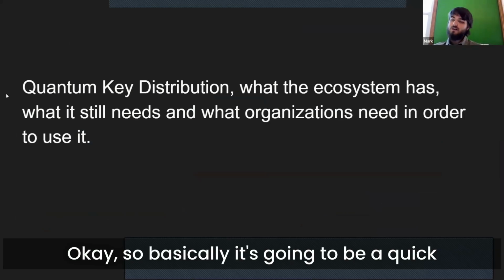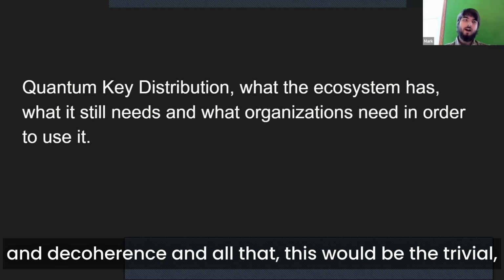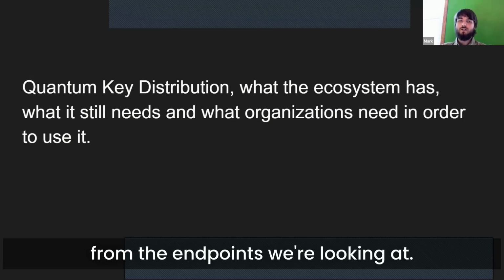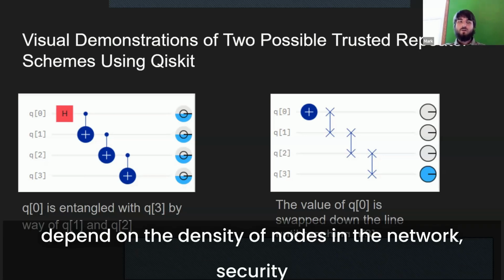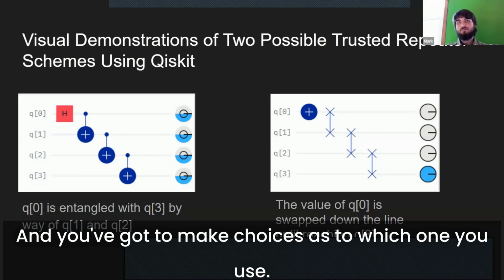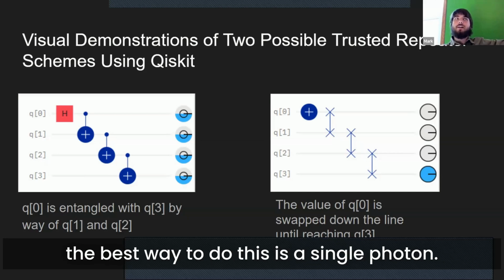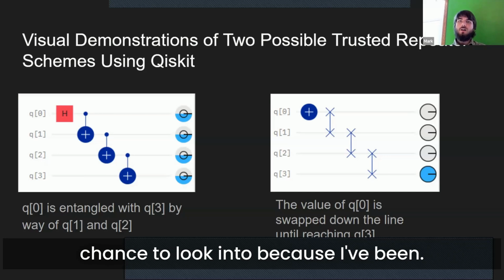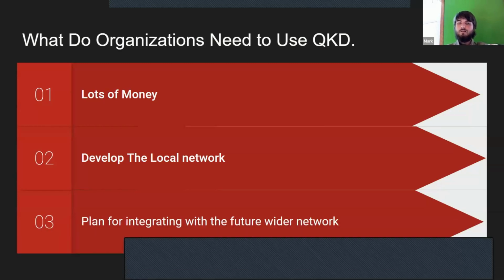Mark McGuire - Practical Security Considerations for Implementing Quantum Key Distribution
Mark McGuire is a Quantum enabled data scientist at IBM where he provides mentorship to coworkers seeking to enter the field and serves as the quantum computing subject matter expert for his department. He has multiple certificates in quantum computing. He believes that quantum technology is often overcomplicated and is attempting to fix that with his writing and the quantum processor he is designing and building.

Mark has been working with Qiskit since it’s launch and that early experimentation is what got him excited about the field, it has also proved valuable in his current research.

Past work has also included work with EPRI on a white paper outlining possible ways to secure the energy grid.